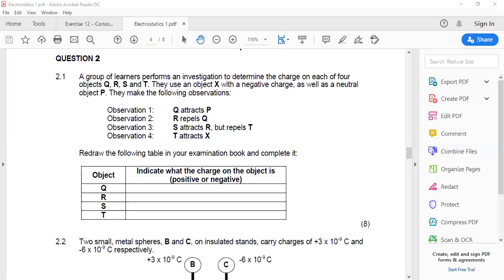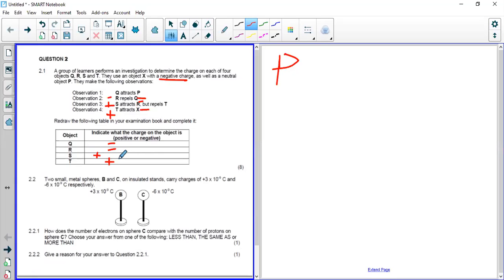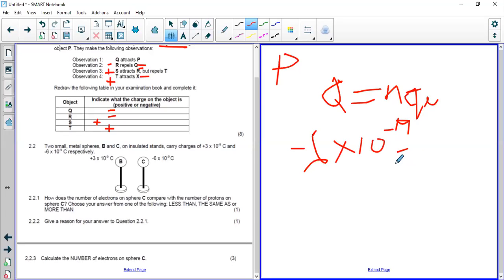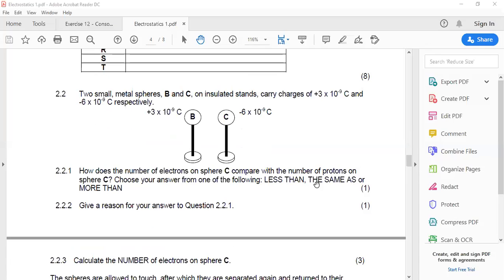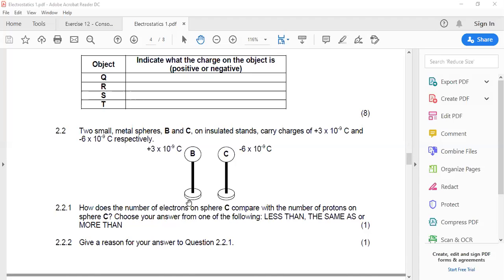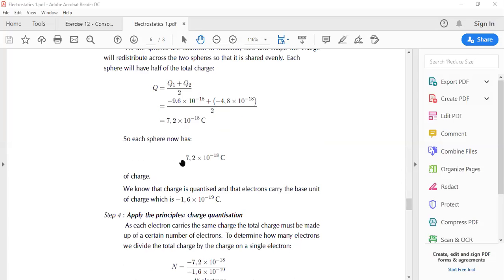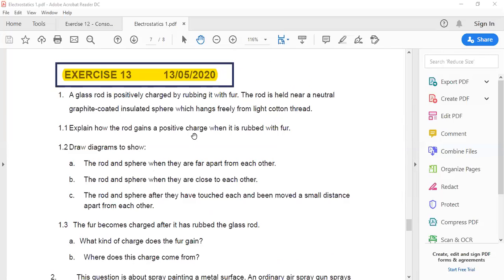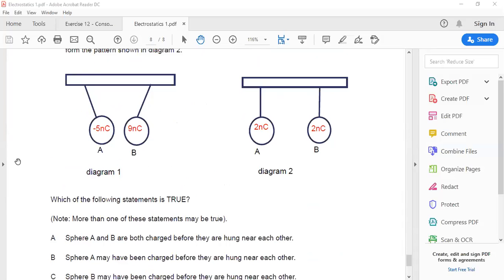electrostatics part2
Electrostatics continued